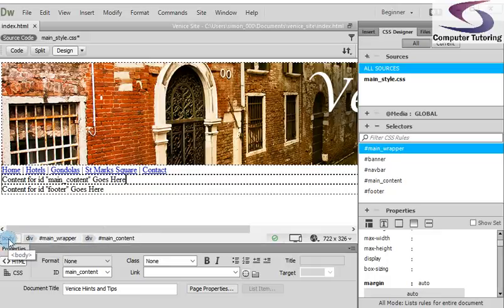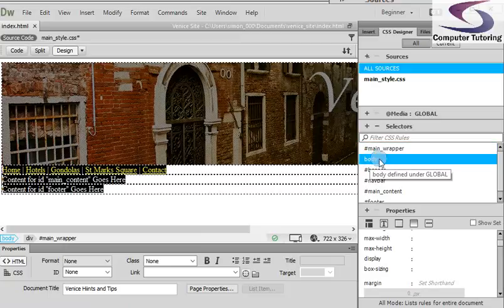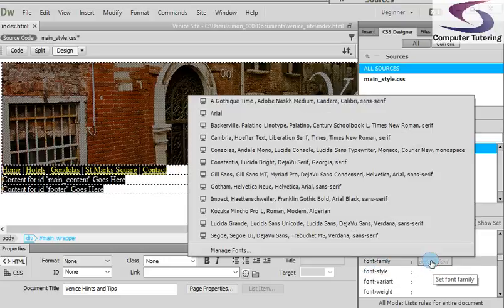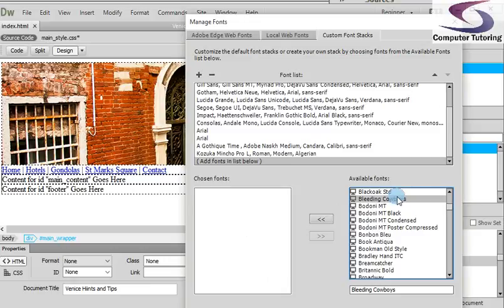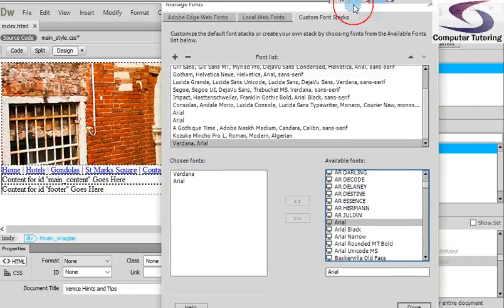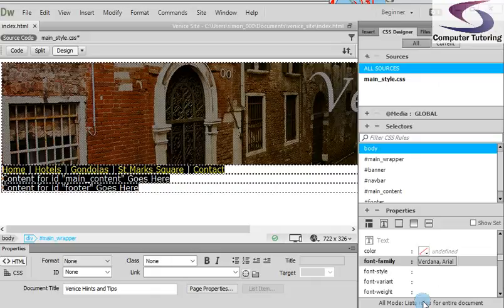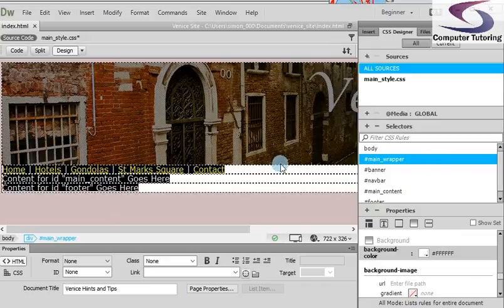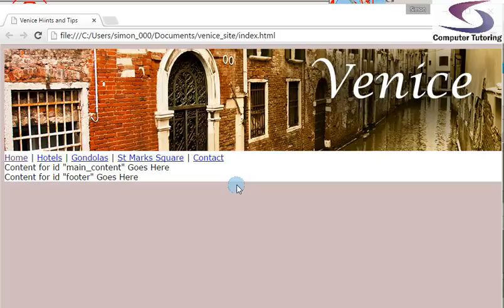Change font-family and Background-color - How to create a website from scratch in Dreamweaver part 6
Using CSS to change the background colour of the page can be tricky. This tutorial will not only show you that but also how to change the font of the entire page.